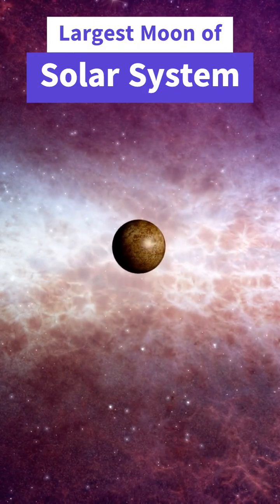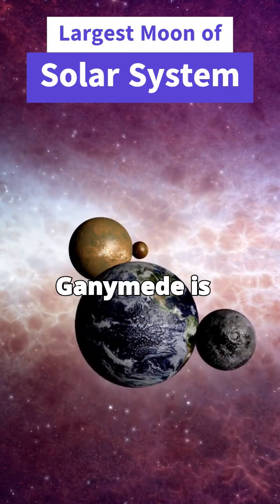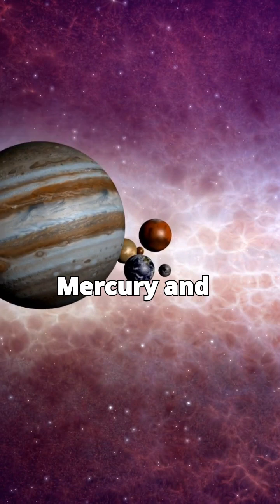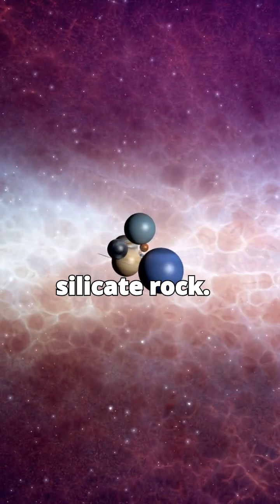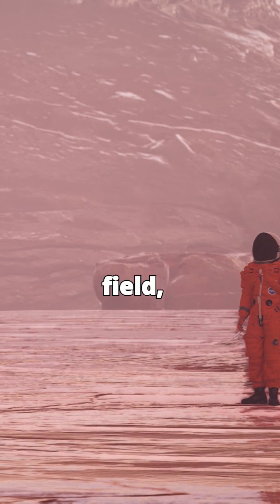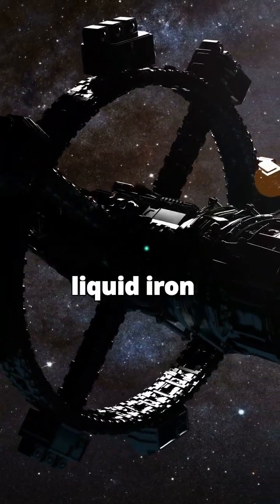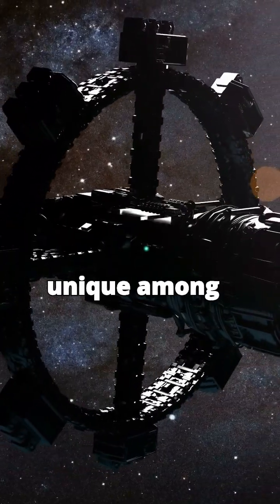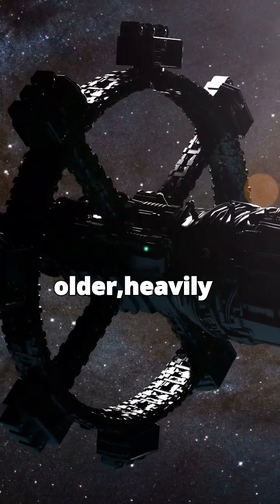Biggest Moon of Solar System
Ganymede, Jupiter's largest moon
Size and Composition: Ganymede is larger than Mercury and Pluto. It's primarily composed of water ice and silicate rock
Subsurface Ocean: Beneath its icy crust lies a vast subsurface ocean-an environment where life could potentially exist
Magnetic Field: Ganymede has its own magnetic field, generated by a liquid iron core. This makes it unique among moons
Surface Features: Its surface displays both older, heavily cratered regions and younger, grooved terrain. These grooves suggest tectonic activity.
Tallest Mountains: Ganymede boasts impressive mountain ranges, with peaks rising higher than Mount Everest.
Auroras: When charged particles from Jupiter's magnetosphere interact with Ganymede's atmosphere, they create beautiful auroras.
Ice and Water: The moon's icy surface conceals salty oceans, making it a fascinating target for future exploration